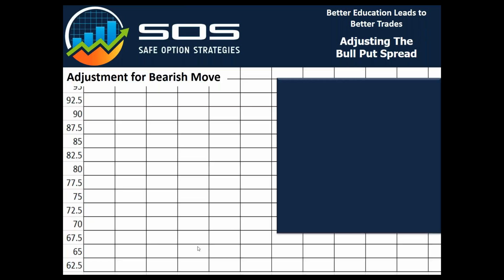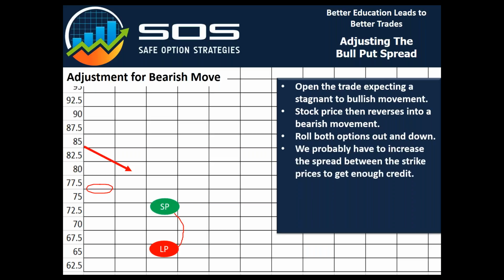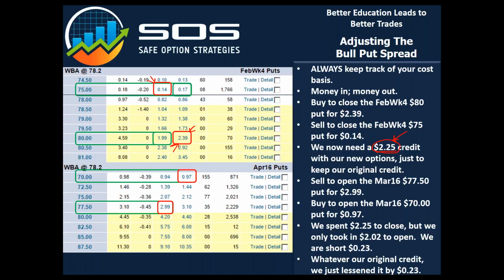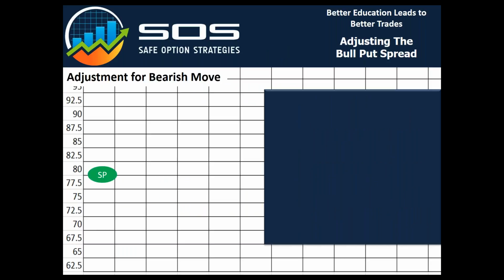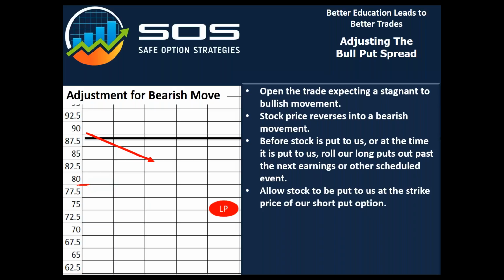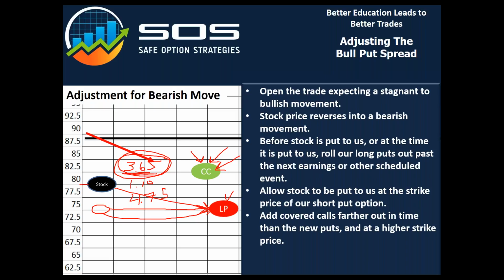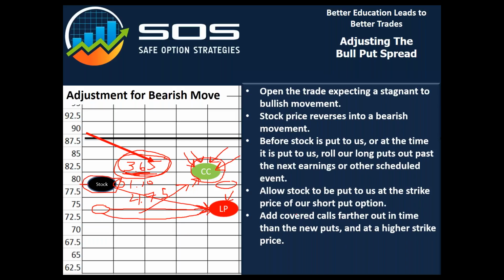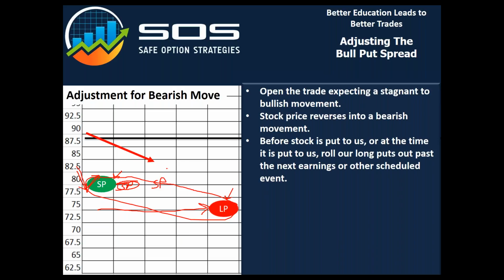Adjusting the Bull Put Spread